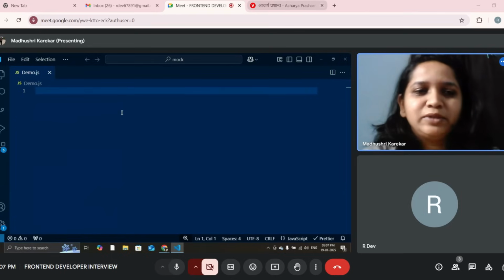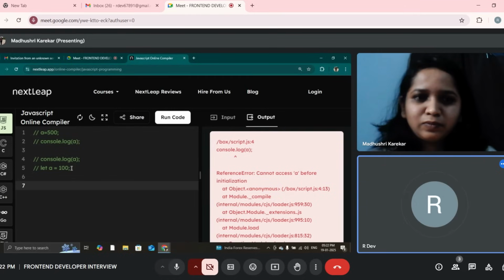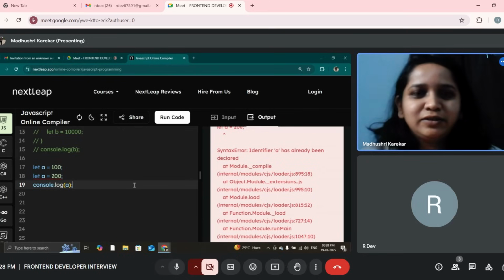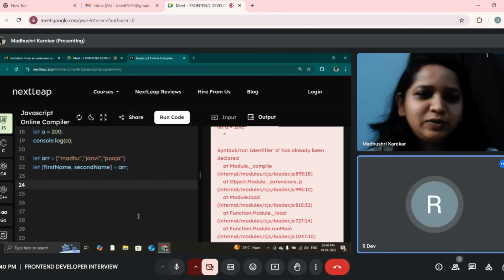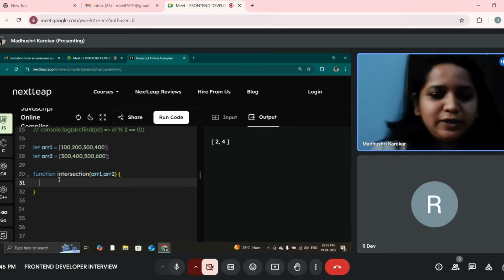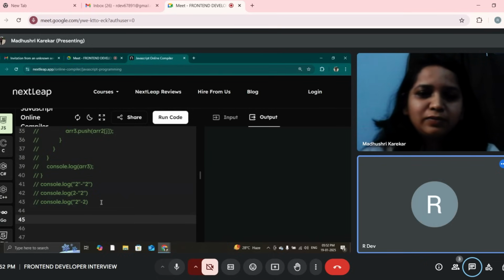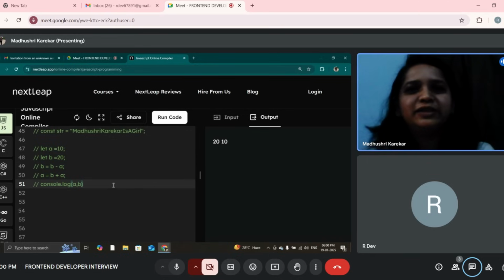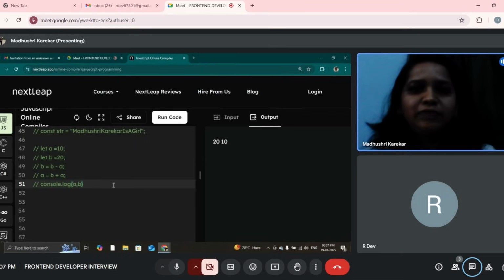𝐅𝐑𝐄𝐒𝐇𝐄𝐑'𝐒 𝐅𝐫𝐨𝐧𝐭 𝐄𝐧𝐝 𝐃𝐞𝐯𝐞𝐥𝐨𝐩𝐞𝐫 𝐈𝐧𝐭𝐞𝐫𝐯𝐢𝐞𝐰 𝐍𝐨 - 𝟓𝟏 | 𝐉𝐚𝐯𝐚𝐬𝐜𝐫𝐢𝐩𝐭, 𝐇𝐓𝐌𝐋, 𝐂𝐒𝐒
I hope these kind of videos can help you guys while preparing for your upcoming interviews.

[FULLSTACK INTERVIEW / FRONTEND INTERVIEW / JAVASCRIPT INTERVIEW]

Feedback includes:
1.Your doubts
2.Which are the resources that can help you to grow?
3.What are the things or the skills required you to give an edge above other candidates for job selection?
4.Where you can apply for jobs, etc and many more...